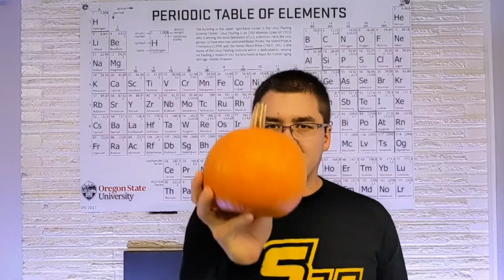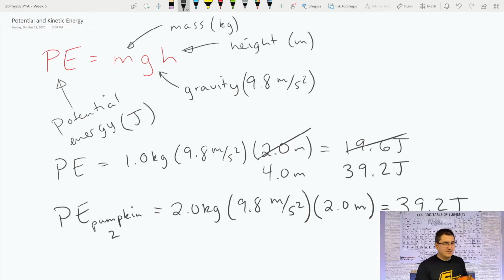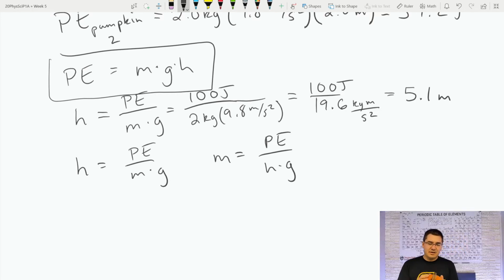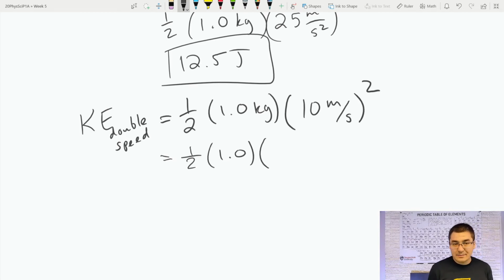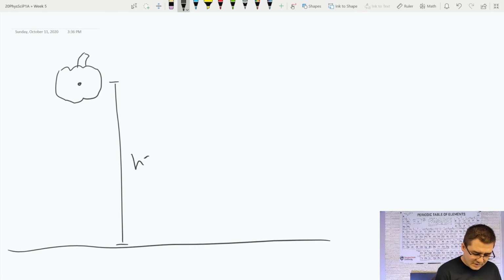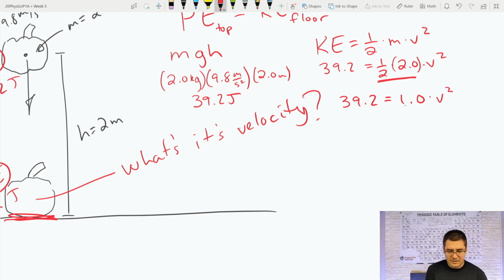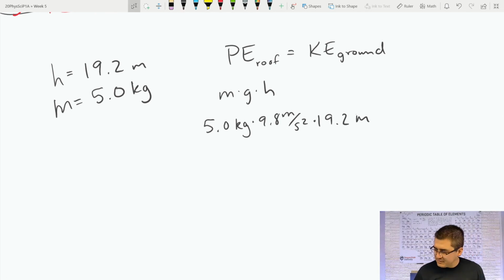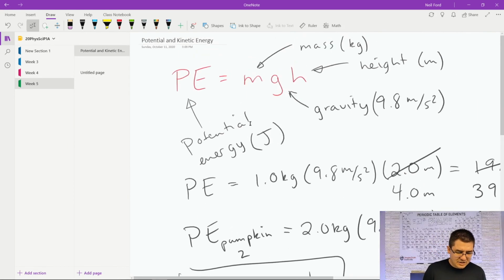Potential and Kinetic Energy of Pumpkins (no smash here...)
Here is a lecture on how to calculate potential and kinetic energy for Physical Science.